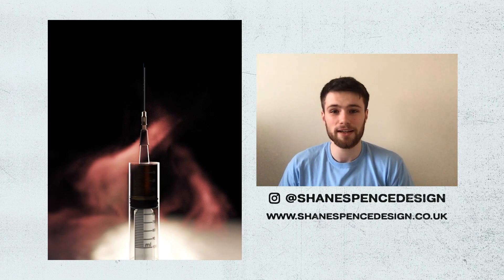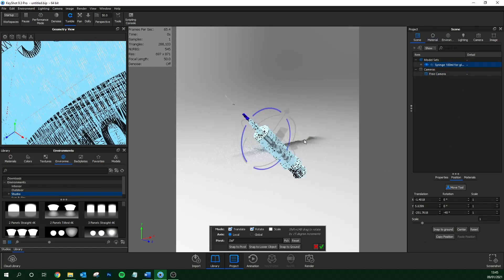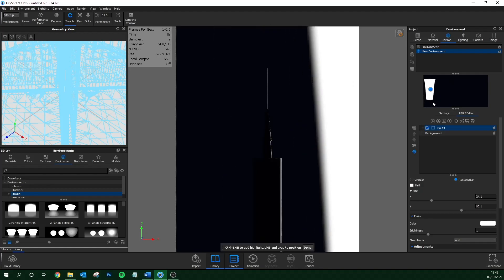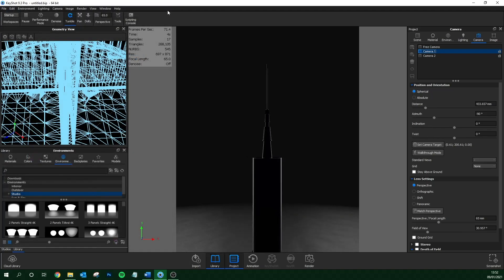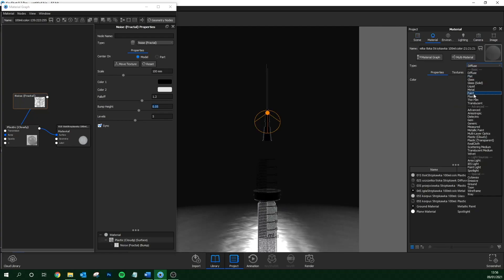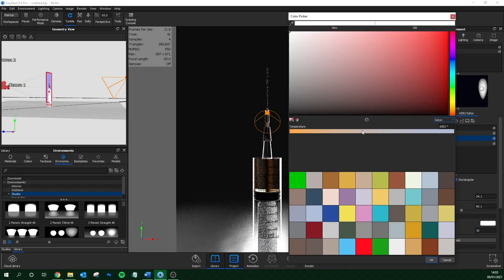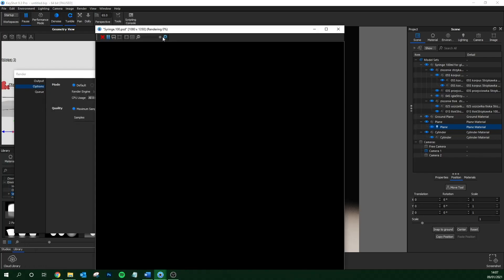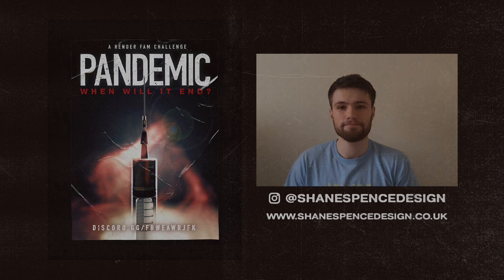Creating Dramatic Renders in Keyshot (Render Walkthrough - Beginner Keyshot Tutorial)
In this video, I take you through the entire process of how to create dramatic renders in Keyshot from start to finish. This video shows how you can create custom lighting setups by using the HDRI editor and spotlights. It also covers basic material setup in Keyshot as well as post-processing in Photoshop.

These renders were created for the Render Fam discord's weekly render challenge. Each challenge is time-limited to 2 hours and has a theme to work to. This week's challenge was "Cinematic" so I thought it was the perfect chance to create a dark and moody render with lots of character.

Software: Keyshot 9
Editing: After Effects & Premier Pro